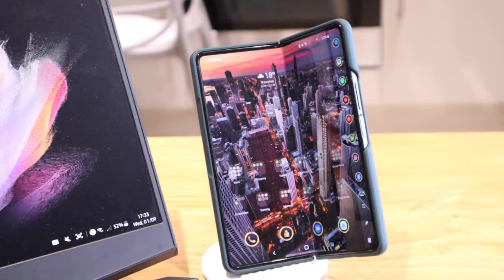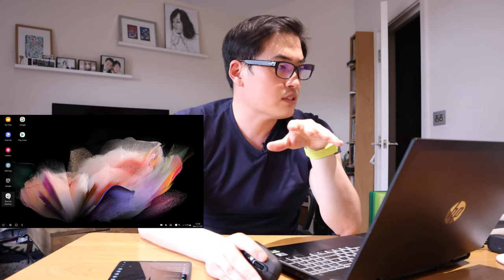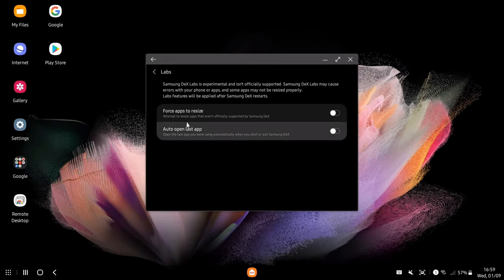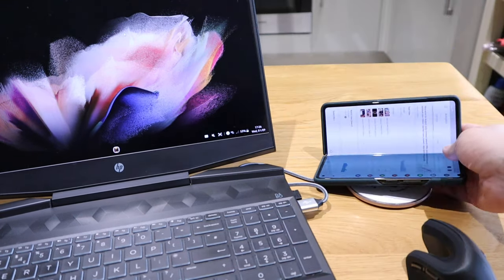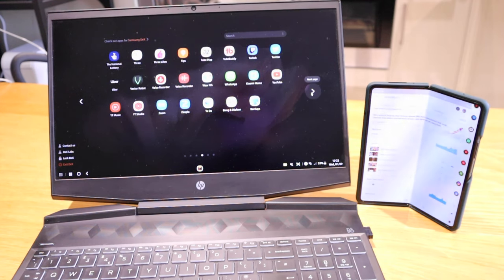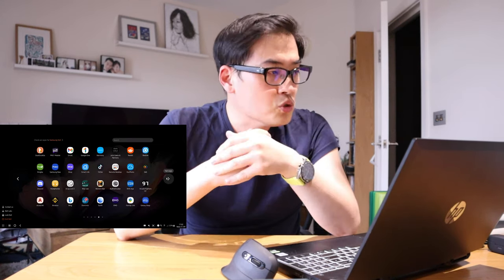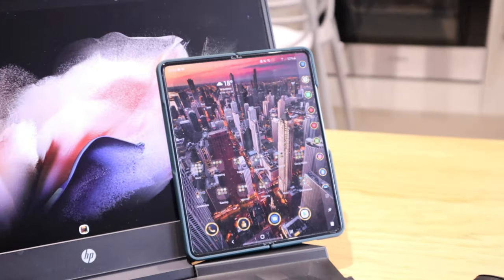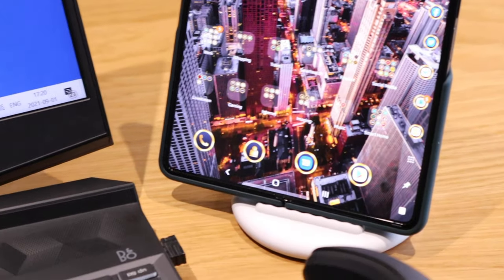Samsung Dex on Galaxy Z Fold 3